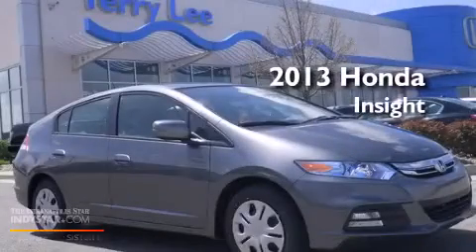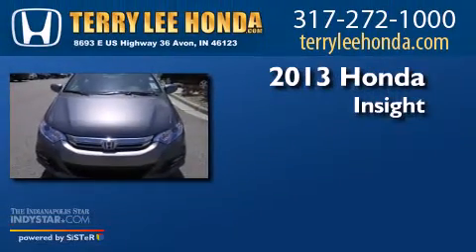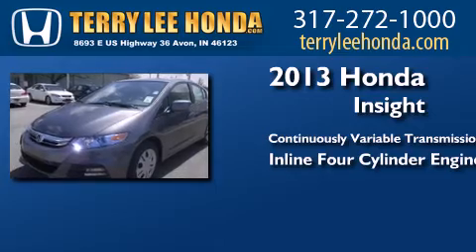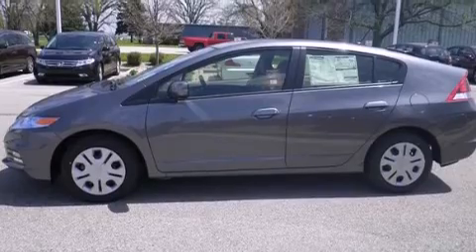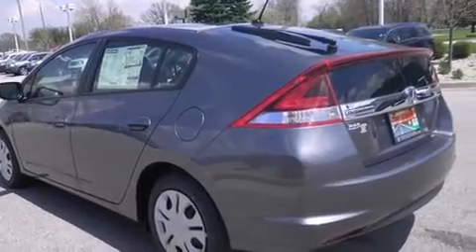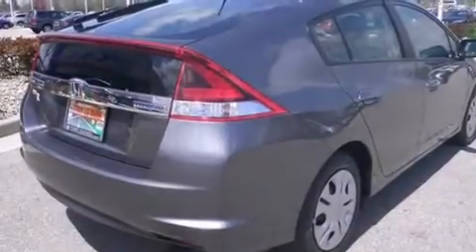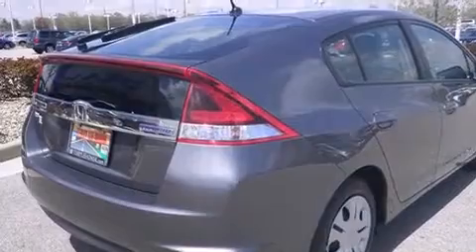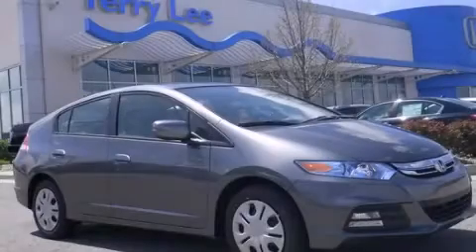2013 Honda Insight Fishers IN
We have been honored to serve the Avon IN area , we promise that your experience at our dealership will exceed your expectations ! Year : 2013 Make : Honda Model : Insight Engine : 1.3L 4 cyls Trans . : Continuously Variable (CVT) Exterior : Polished Metal Metallic Interior : Gray w/Fabric Seat Trim Stock : 12654 Terry Lee Honda 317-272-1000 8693 E. US Highway 36 Avon , IN 46123